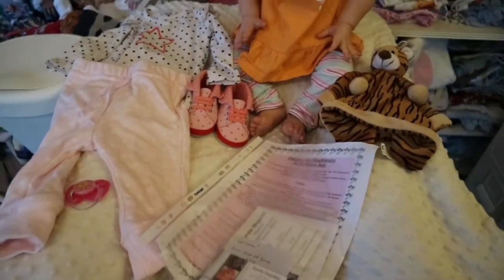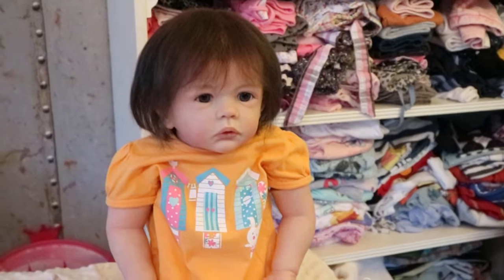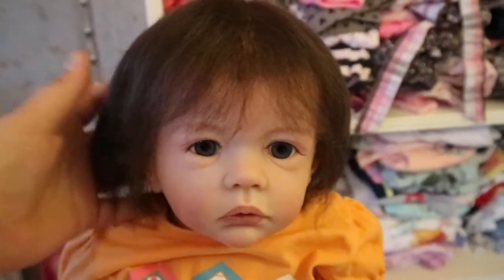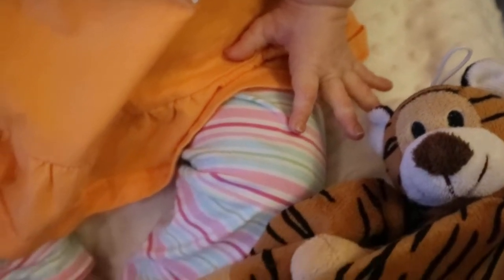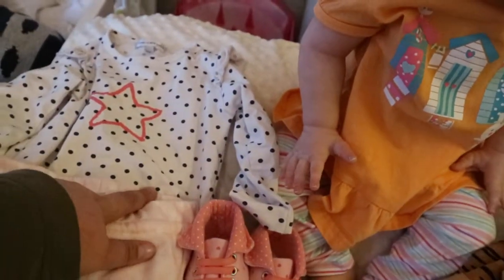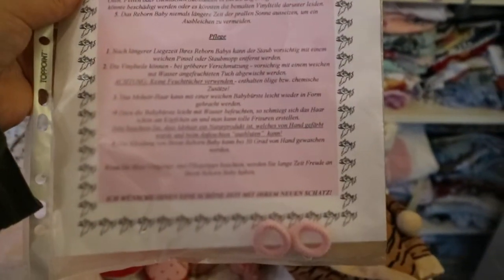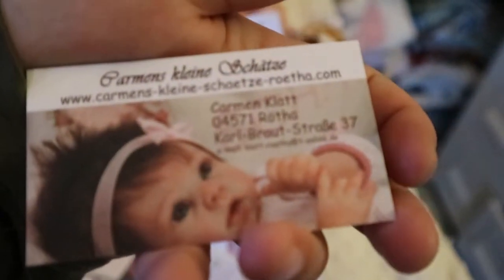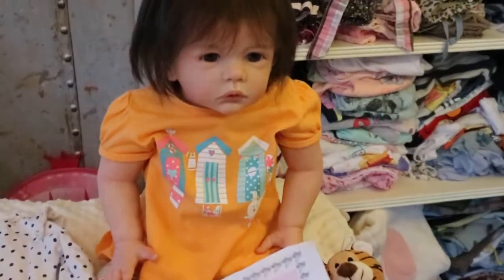REBORN FOR SALE! WILMA BY KAROLA WEGERICH (SOLD)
The dolls are unique collectors items and this videos purpose is to share with my adult friends in the community.

Babies are :
Stephanie: Tegan by Laura Lee Eagles
Liviana: Frida by Karola Wegerich
Alexa: Wilma by Karola Wegerich
Emilian: Tegan by Laura Lee Eagles